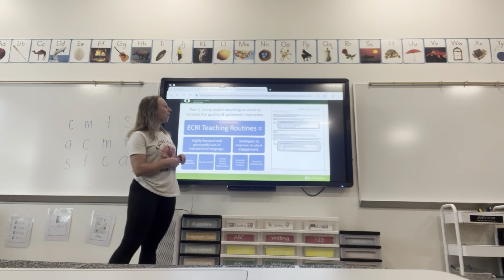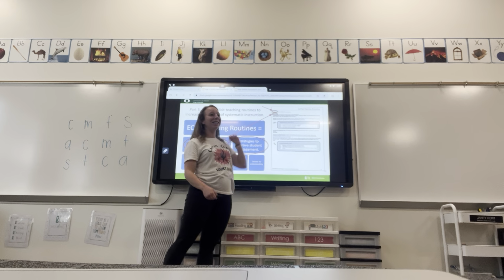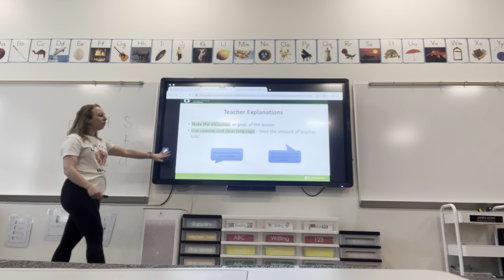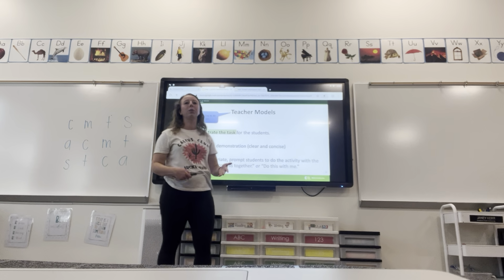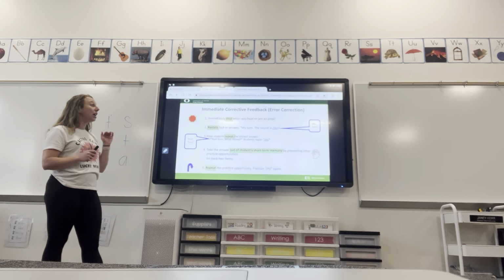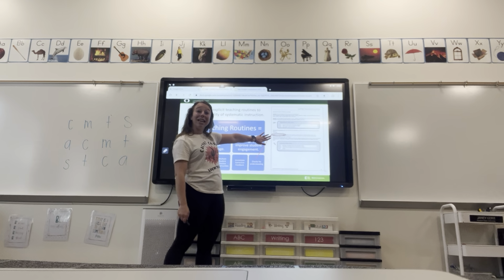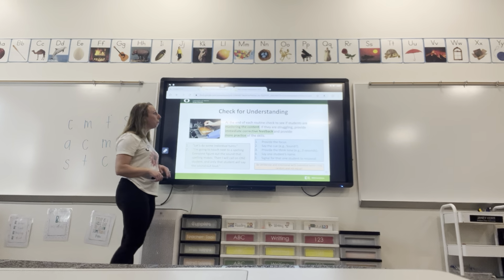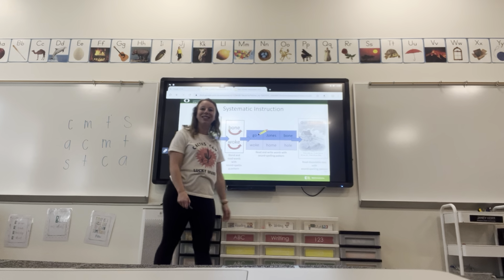ECRI Explicit Elements